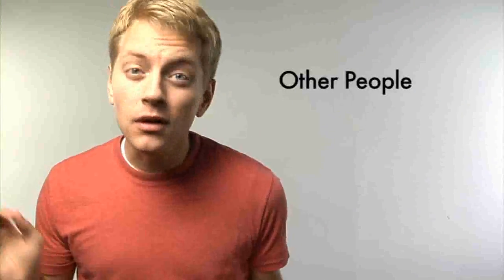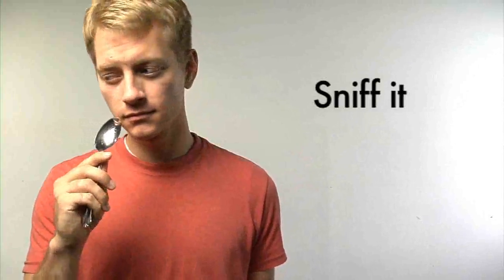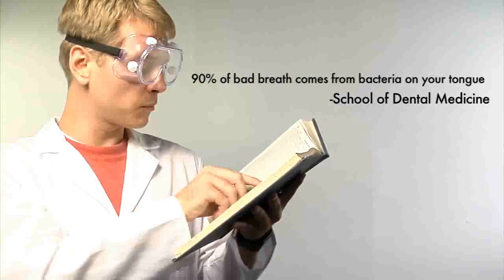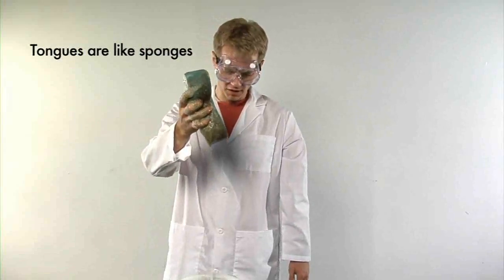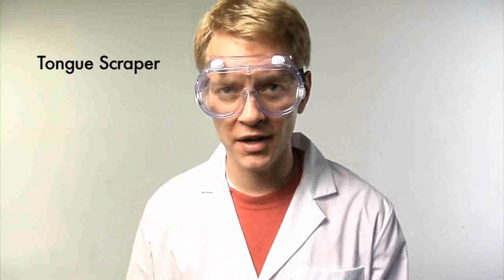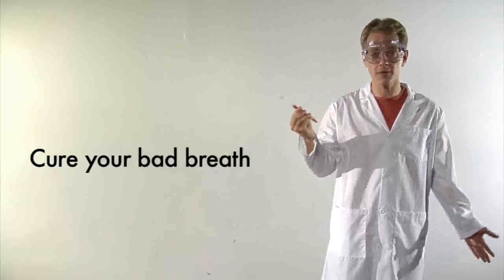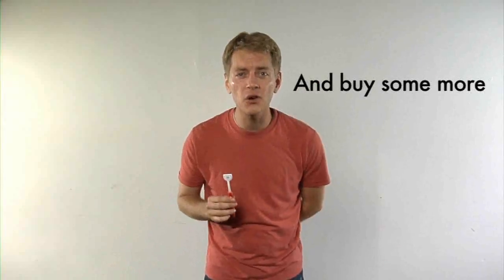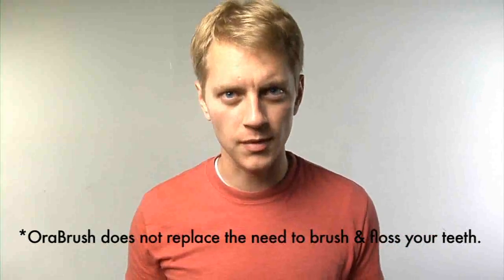Bad Breath Test - How To Tell When Your Breath Stinks [Orabrush]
Cuteness (Website Category) Cleanliness (Film Subject) Orabrush Review + Demo Orabrush kaitlindatescomputers Cosmetics (Industry) otherjuicystar07 cure bad breath brush emsbeautyxoxo fresh breath smart phones Breath Review bad breath anniversary juicystar07 steve jobs ipod touch discussion EmsBeautyxo video log eliminate halitosis tutorial Tongue Bad Ora-Brush Fiveyear birthday surgeons sandwich breath tongue Cleaner youtube scraper hygiene verizon makeup beauty review Clea ipad 2 Harris Youtube austin health blaire how-to stinky parody eating iphone orabrush craig story blair teeth clean treat white funny scrub gross apple prank spoof cure bad Stan Good year vlog demo ipod guy New bob how get rid dog ora fat
orabrush amazon
orabrush at walmart
orabrush at target
orabrush and foam
orabrush at walgreens
orabrush australia
orabrush australia free
orabrush asda
orabrush amazon uk
orabrush app
orabrush apple
orabrush dog
orabrush dog review
orabrush does it work
orabrush directions
orapup dog commercial
orabrush doesn't work
orabrush dubai
orabrush dog commercial
orabrush demo
orabrush before or after brushing
orabrush boots
orabrush buy
orabrush bad breath
orabrush bad breath detector
orabrush bad breath test
orabrush buy online
orabrush bb detector
orabrush bangkok
orabrush brisbane
orabrush for dogs
orabrush free
orabrush foam
orabrush for humans
orabrush for pets
orabrush foam review
orabrush founder
orabrush foam ingredients
orabrush for cats
orabrush facebook
orabrush cvs
orabrush commercial
orabrush case study
orabrush canada
orabrush cost
orabrush campaign
orabrush ctfxc
orabrush channel
orabrush gel
orabrush gag reflex
orabrush guy
orabrush guardian
orabrush gunk
orabrush gag
orabrush groupon
orabrush good or bad
orabrush germany
orabrush greece
orabrush how to use
orabrush hk
orabrush how long does it last
orabrush headquarters
orabrush history
orabrush hairy tongue
homemade orabrush
how orabrush works

orabrush mouth foam
orabrush made my tongue bleed
orabrush not working
orabrush nz
orabrush new zealand
orabrush net worth
orabrush new design
orabrush near me
orabrush number
orabrush new york times
orabrush nederland
orabrush nederland kopen
orabrush orem
orabrush orapup
orabrush online
orabrush order number
orabrush orem ut
orabrush on youtube
orabrush oral thrush
orabrush owner
orabrush order
orabrush pet
orabrush price
orabrush philippines
orabrush philippines price
orabrush phone number
orabrush pup
orabrush parody
orabrush pink
orabrush review
orabrush rite aid
orabrush revenue
orabrush review for dogs
orabrush reddit
orabrush retailers
orabrush results
orabrush review does work
orabrush really work
orabrush rhett and link
orabrush story
orabrush store locator
orabrush superdrug
orabrush success story
orabrush shoppers drug mart
orabrush sydney
orabrush sales
orabrush shipping
orabrush sold in walgreens
orabrush sainsburys
orabrush shaytards
orabrush tongue cleaner
orabrush tongue foam
orabrush tongue foam review
orabrush tongue cleaner with tongue foam
orabrush tongue cleaner review
orabrush target
orabrush tutorial
orabrush tongue cleaner for dogs
orabrush tongue cleaner walmart
orabrush tongue foam ingredients
orabrush tobuscus
orabrush tongue
orabrush tongue cleaner commercial
orabrush test
orabrush uk
orabrush uk free
orabrush utah
orabrush upc
orabrush uae
orabrush usa
orabrush use
orabrush foam uk
orabrush video
orabrush vs tung brush
orabrush vs dr tung
orabrush vs tongue scraper
orabrush vancouver
orabrush vs toothbrush
orabrush video youtube
orabrush vs tongue
orabrush video tutorial
orabrush vs tongue brush
orabrush youtube
orabrush youtube case study
orabrush youtube video
orabrush yahoo answers
orabrush yahoo
youtube orabrush commercial
orabrush review yahoo
orabrush review youtube
orabrush work yahoo answers
orabrush zombies
orabrush 10 pack
orabrush 2
orabrush 2 pack
free orabrush 2012
orabrush walgreens
orabrush where to buy
orabrush work
orabrush white tongue
orabrush wiki
orabrush with foam
orabrush walmart
orabrush walmart canada
orabrush walmart price
orabrush watsons
orabrush iphone 4s
orabrush tongue cleaner 4 count
orabrush 6
orabrush